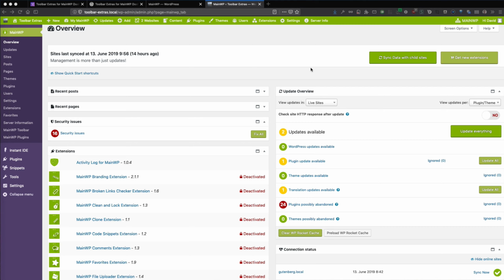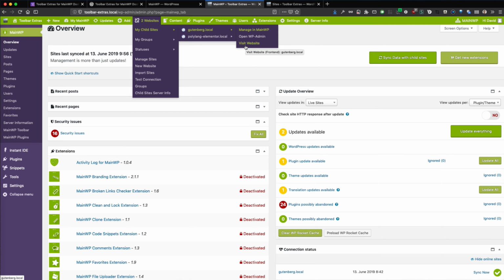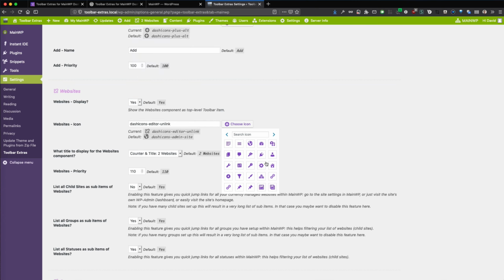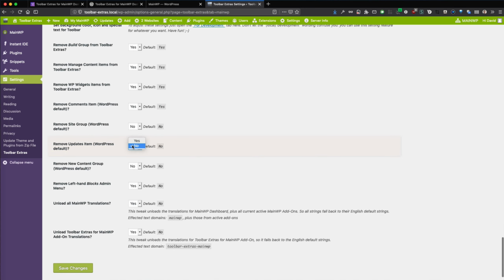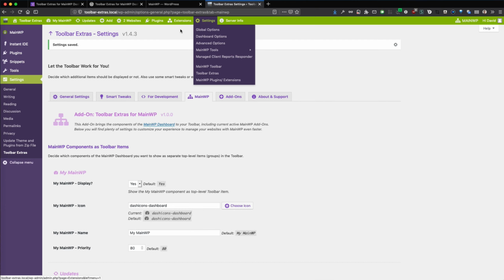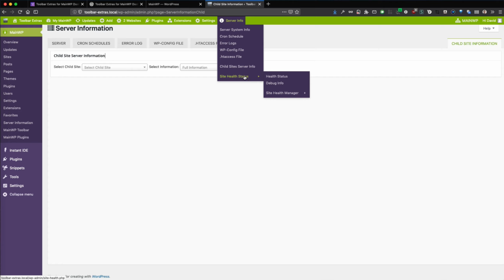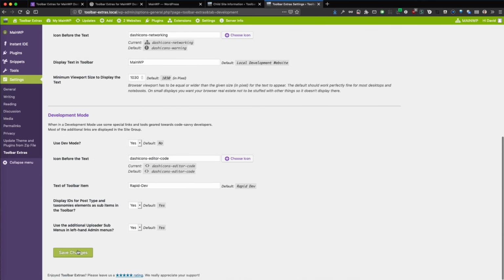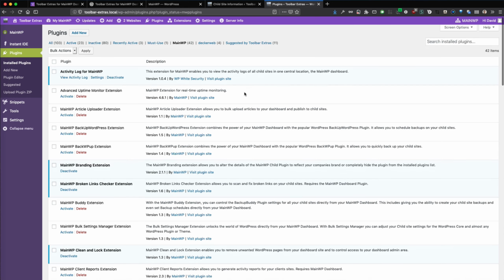How to Manage WordPress Websites Faster with Toolbar Extras for MainWP Dashboard - Live Demo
Live demo screencast on how you can manage your WordPress Websites with the MainWP Dashboard plus Toolbar Extras for MainWP even faster - more easily, to save time and get more productive.

Control your Child Sites from the Toolbar. See features and settings for the Toolbar and the MainWP Dashboard installation.

🚀 Installing Steps:
1) WordPress Plugin Installer: search for „toolbar extras mainwp“
2) Install „Toolbar Extras for MainWP Dashboard“ plugin — activate it
3) Install the suggested „Toolbar Extras“ base plugin as well — activate it
4) Go to the suggested plugins page (Plugin Manager) — install and activate „MainWP Dashboard“
5) MainWP starts with its setup wizard - follow the steps
6) Go to Settings — Toolbar Extras — MainWP and customize the Toolbar for YOUR MainWP Dashboard

Done. :-)

... for insider info on this plugin, plus tutorials and more stuff on deckerweb WordPress plugins - join a thriving community of site builders!